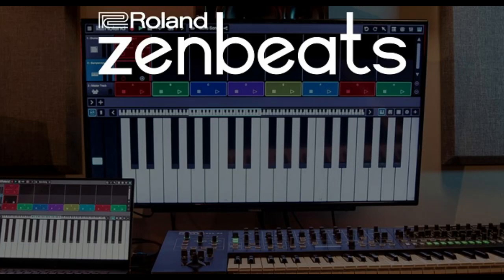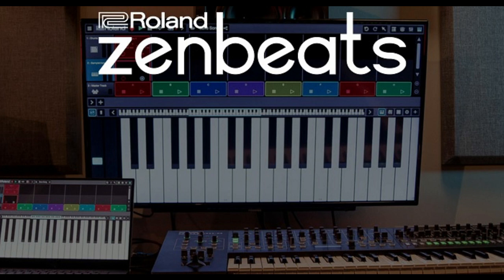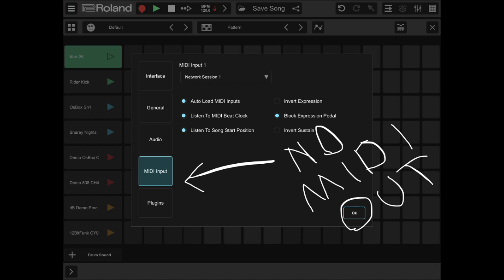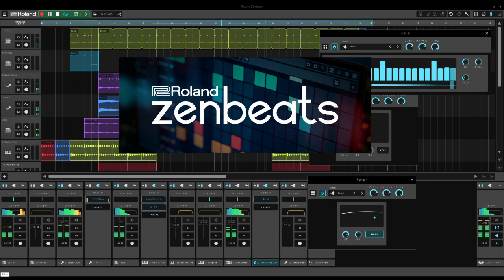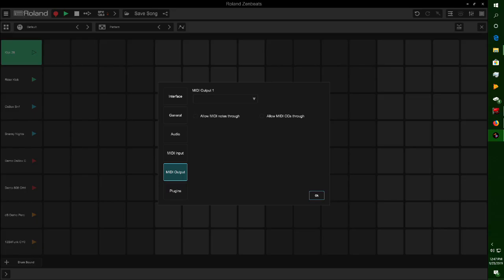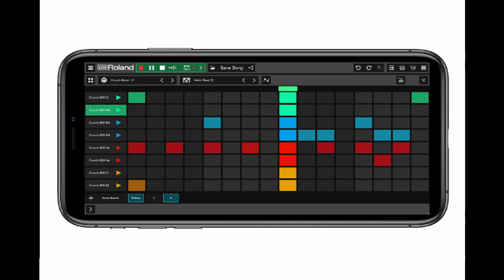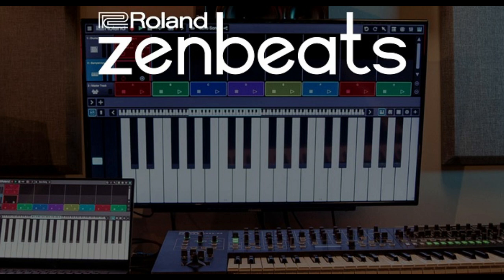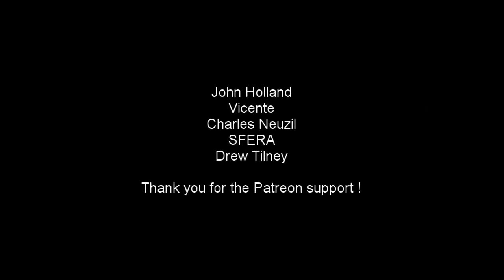Zenbeats : Midi on all Platforms (iOS/Windows/Mac/Android)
Zenbeats is Rolands new multi platform music creation application and midi has limitations and uses depending on the device. This aspect isn't really laid out when buying into Zenbeats so I feel this should be the first topic talked about before jumping into tutorials or exploring the workflow.

I'll be doing many videos over the next few weeks exploring Zenbeats on iOS & Windows,mixing Roland Zenbeats with iOS synths and hardware synthesizers.

While I explore Zenbeats and it's ecosystem you can get my opinions and experiences without investing into the program at all. I'll tell you all the good & bad aspects of the Roland Zenbeats journey so keep a ear out.